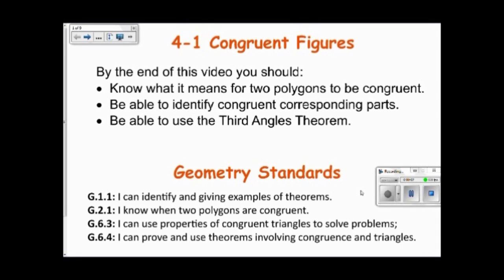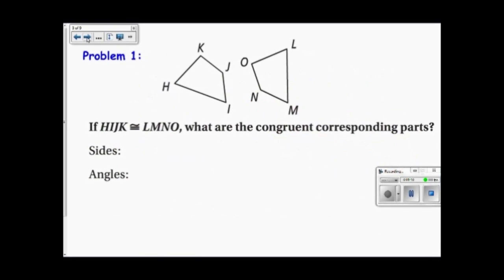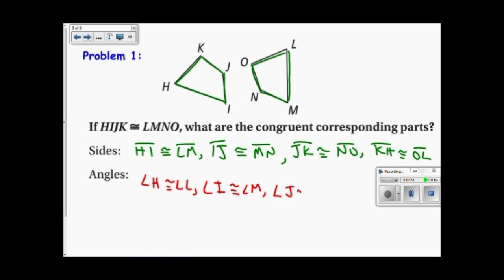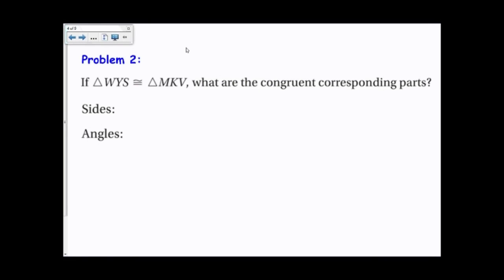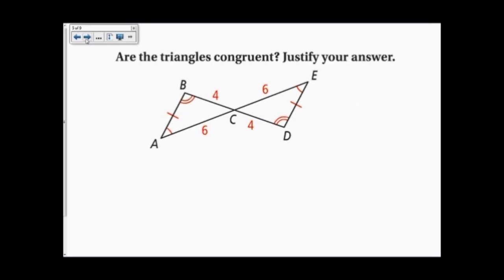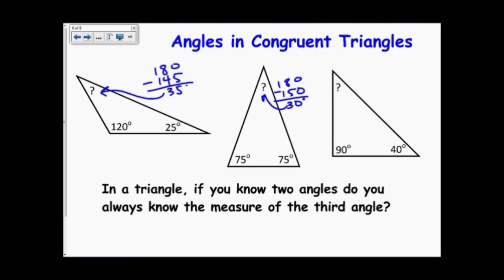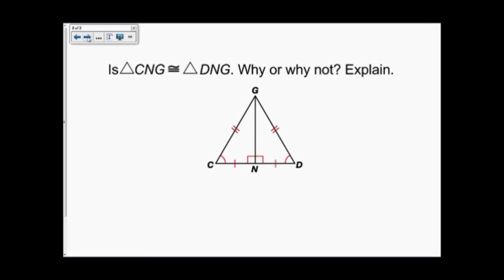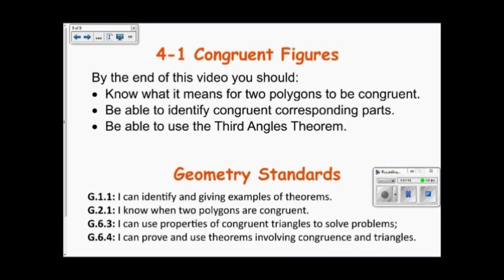4-1 Congruent Figures 2014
This video introduces the idea of congruent figures.